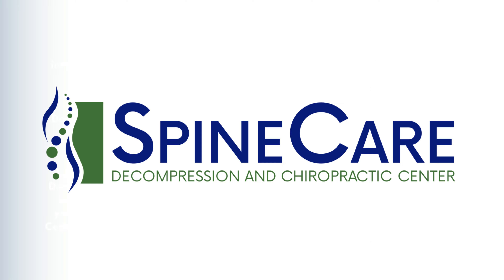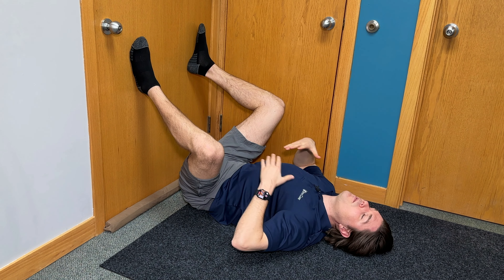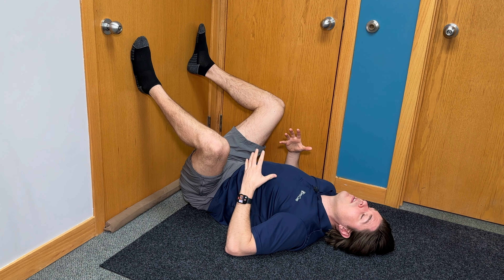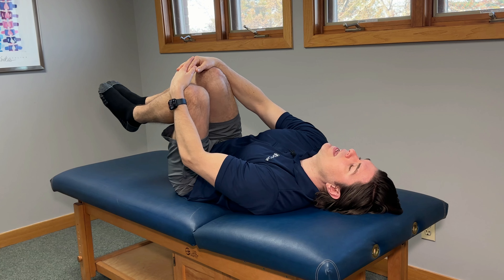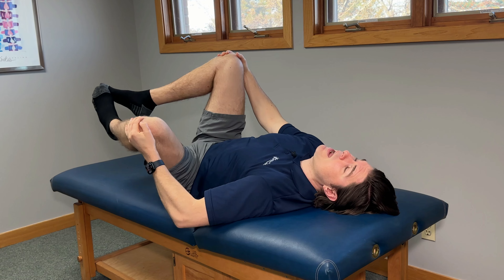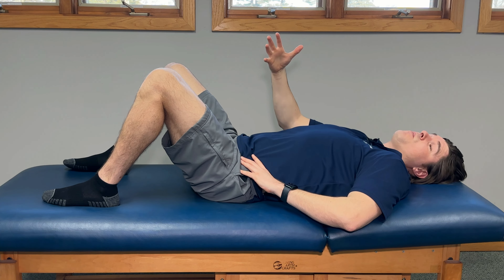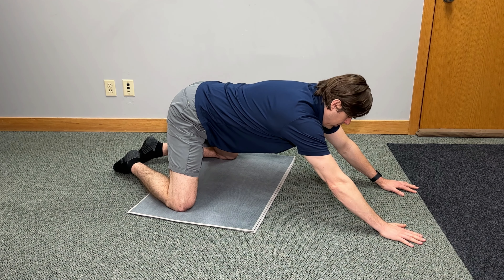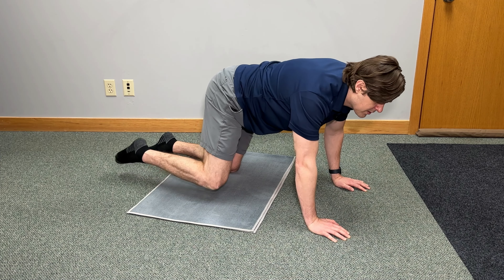How to Instantly Relieve Testicular Pain (PROTECT YOUR PACKAGE!)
Dr. Rowe shows easy exercises to quickly relieve pain around the groin and testicles.

We're going to target the main muscles associated with pain in this area, including the adductors and pelvic floor.

These exercises will focus on lengthening and strengthening them. That way we can get both quick and long-lasting relief.

Each exercise works a little differently. To get the best results, go through them all and use what gives you the most relief.

Watch now and relieve testicular and groin pain!

Chapters:
0:00 Intro
0:55 Reverse Squat
3:37 Modified Butterfly
6:08 Kegel Bridge
9:24 Frog Rocker